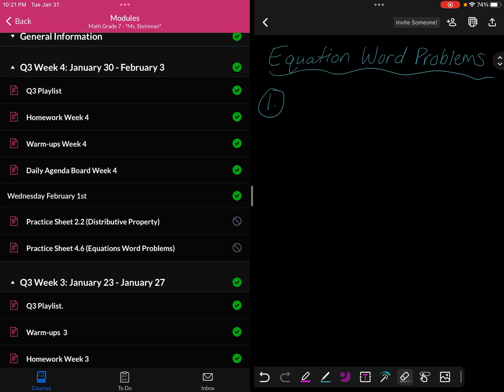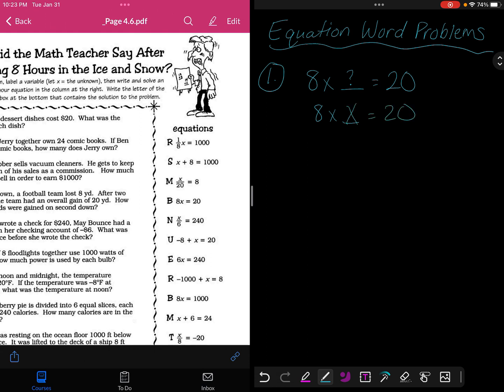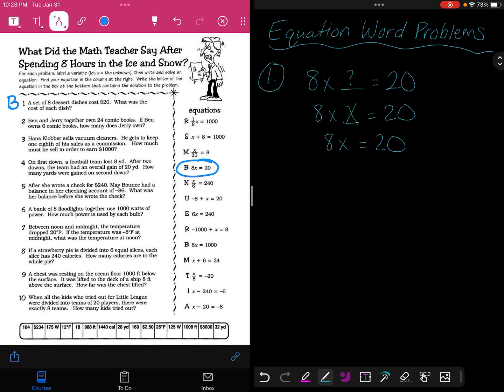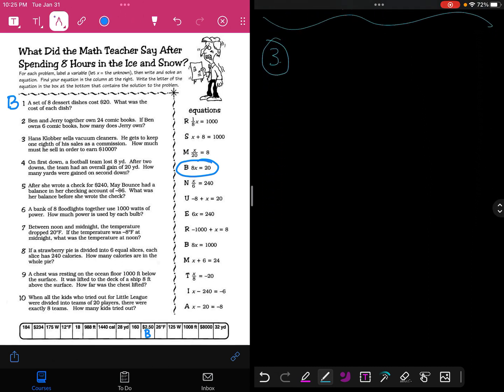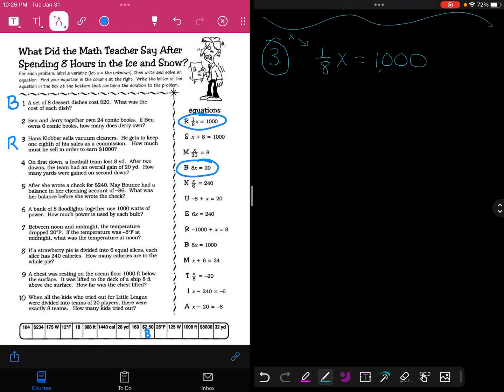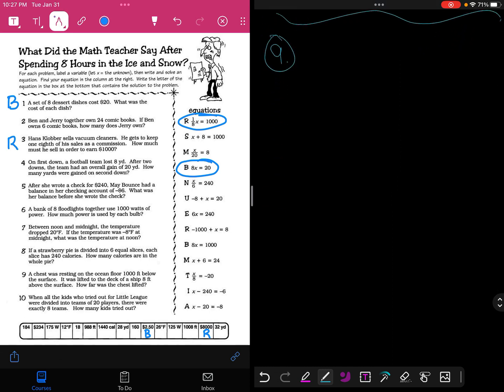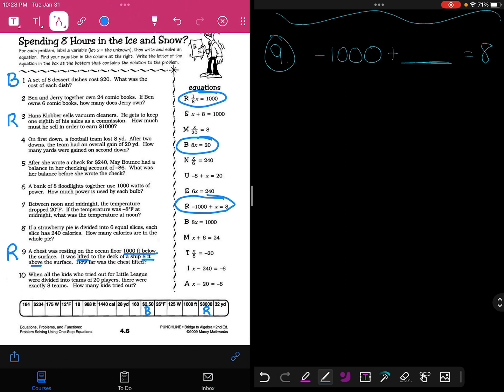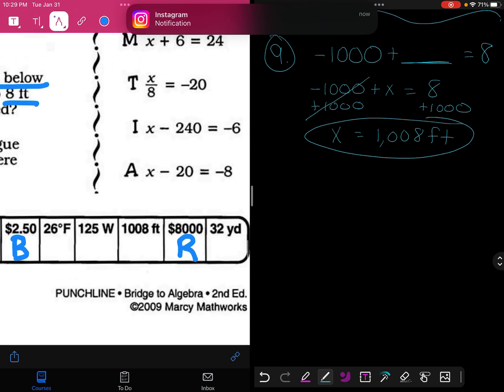Equation Word Problems Practice Sheet (Page 4.9) 2/1/23